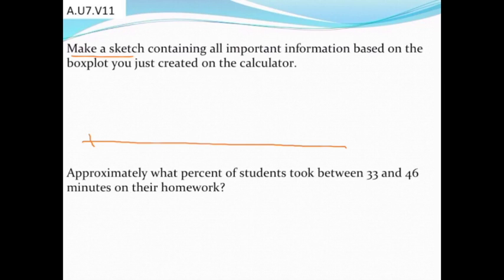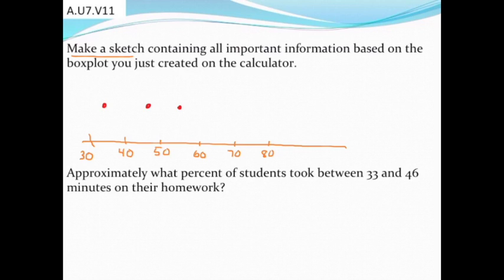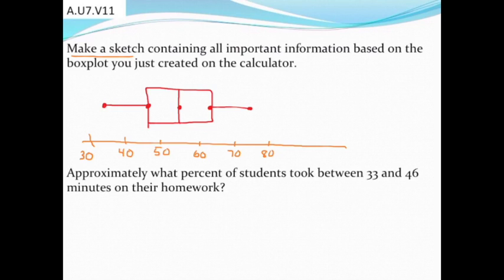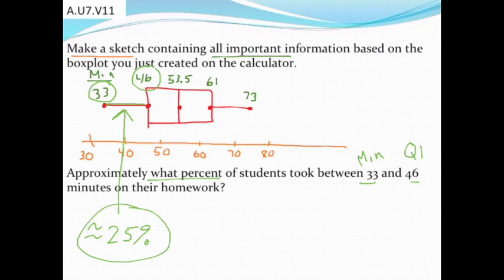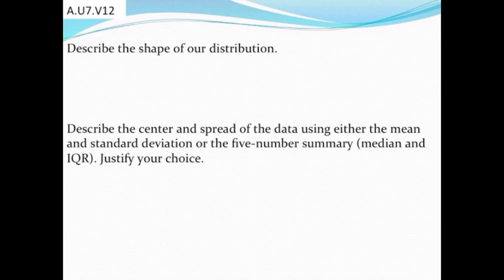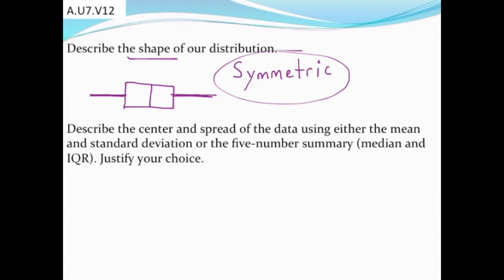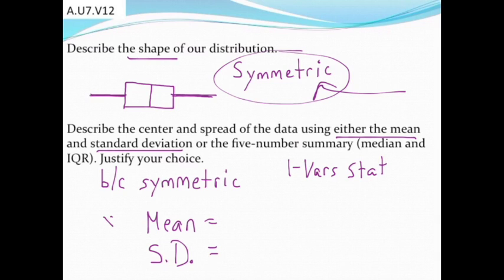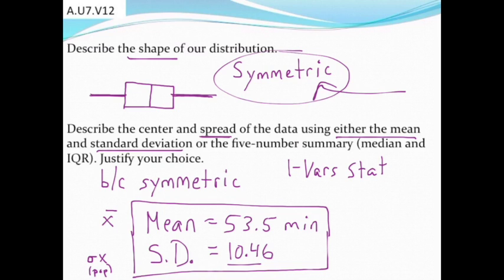Sketching a box-and-whisker plot by hand and analyzing (with distribution)